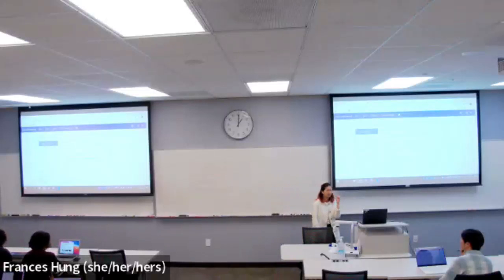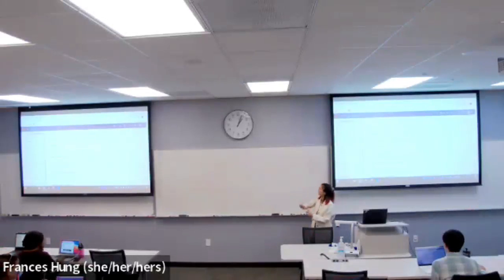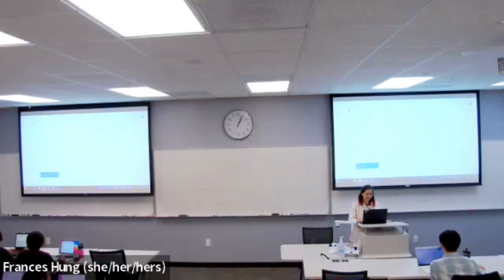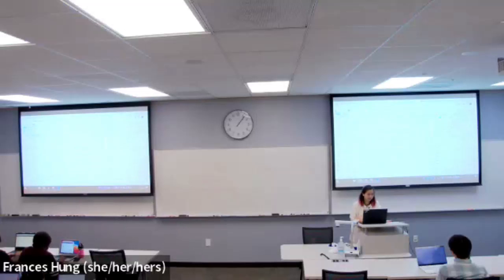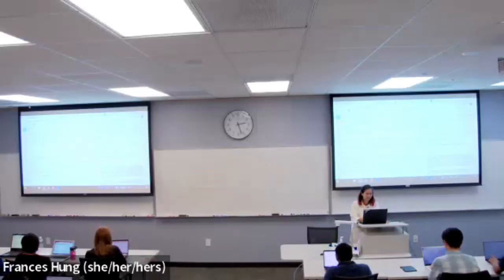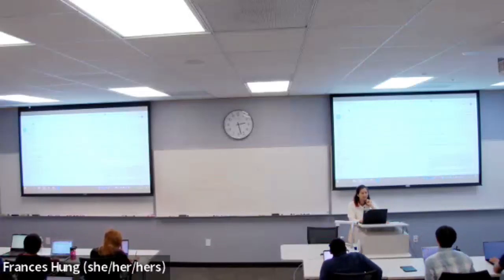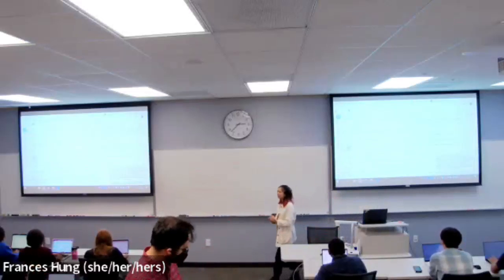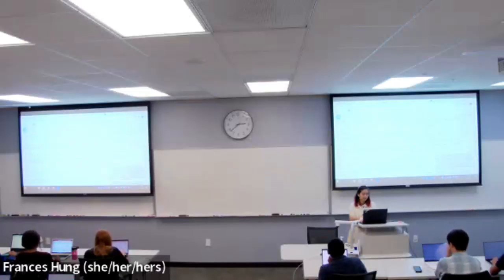Quantitative Methods for HIV Research Workshop Series - RStudio and Base R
Quantitative Methods for HIV Research Workshop Series
Part I: Data Science
RStudio and Base R